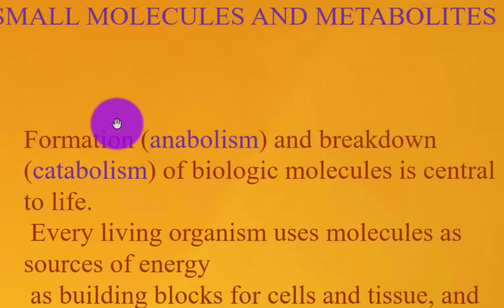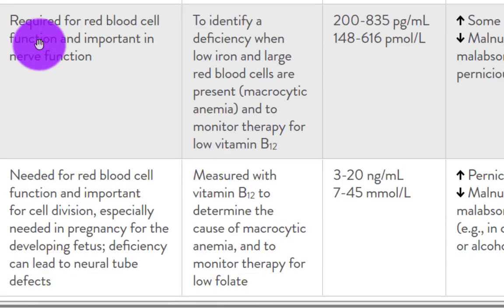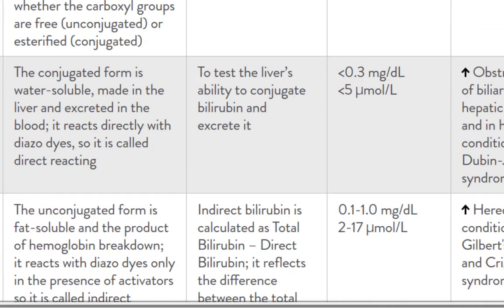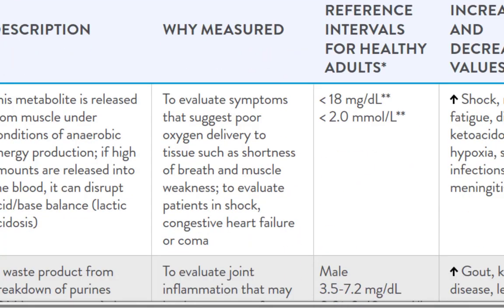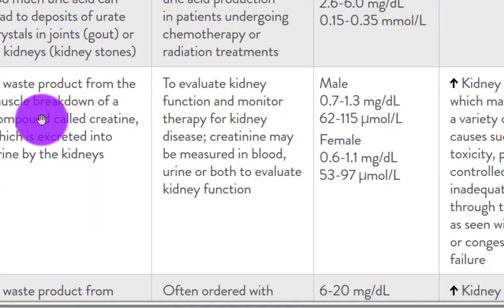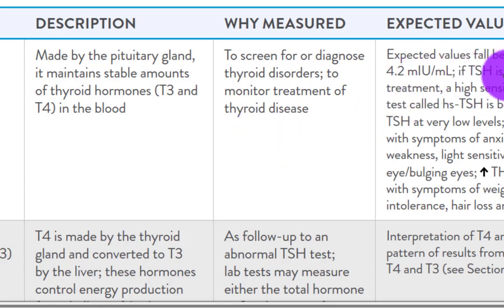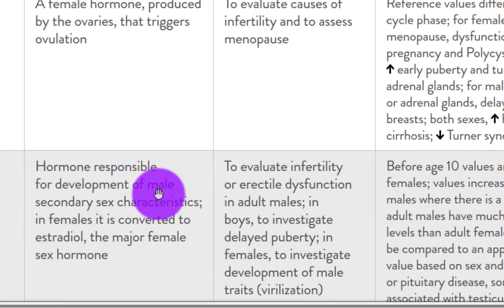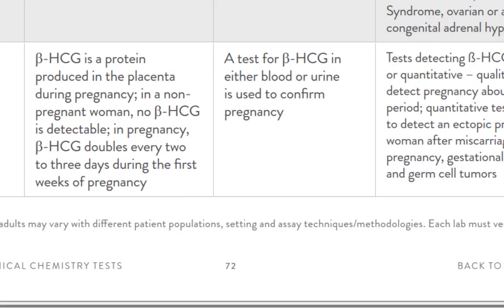measuring small molecules